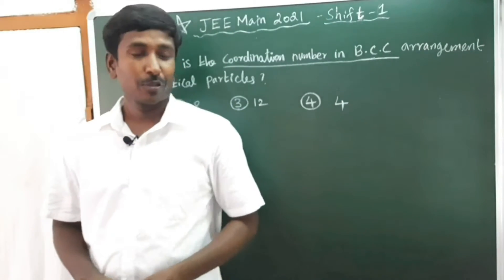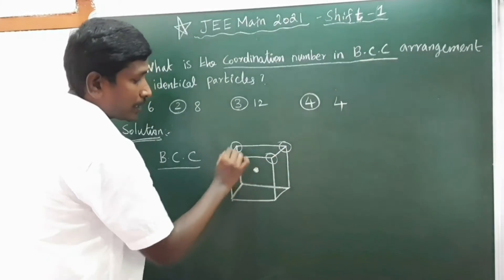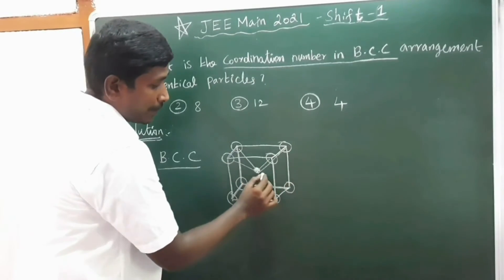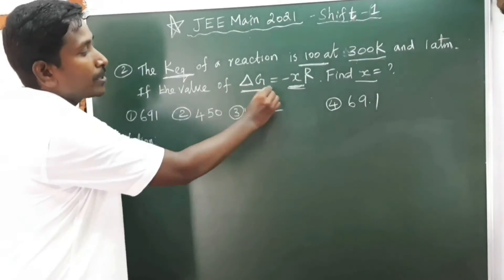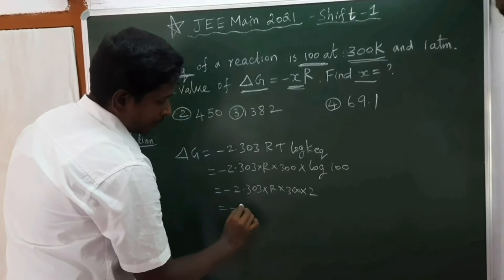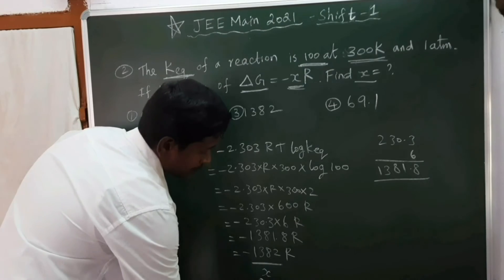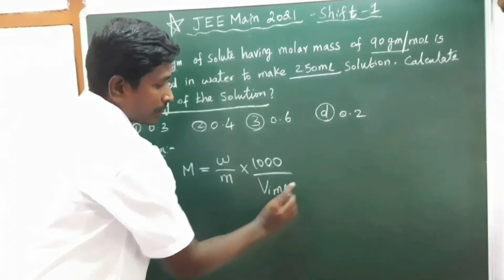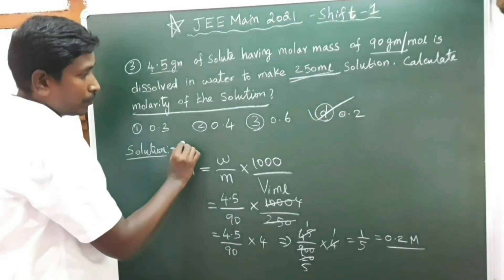Physical Chemistry 3 Q&A (JEE2021)